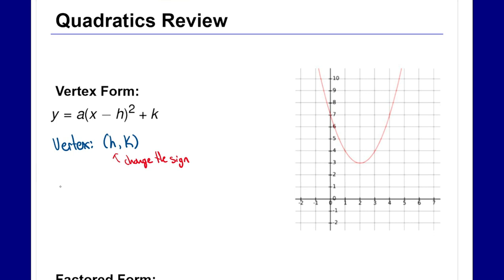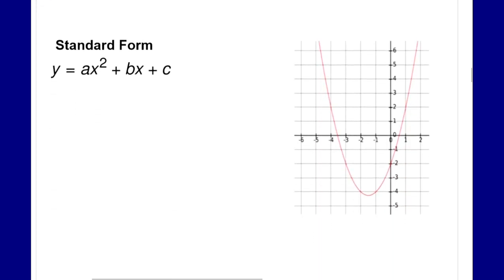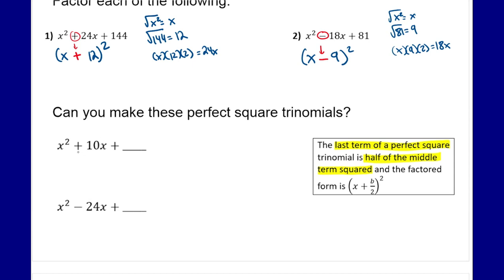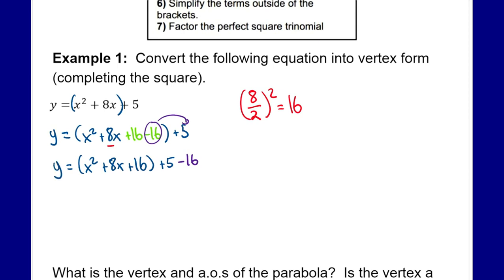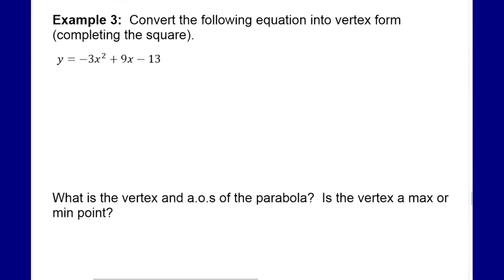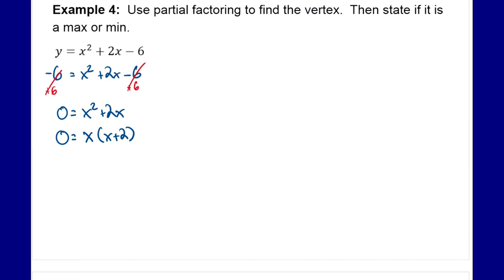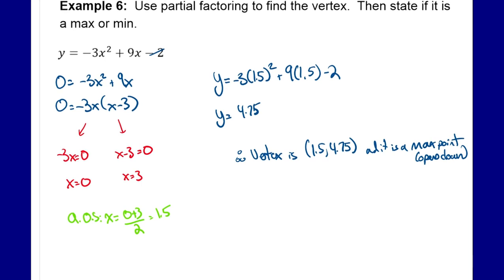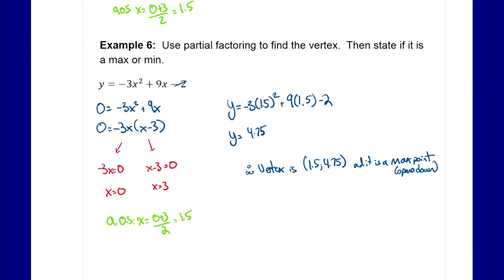1.3 Max and Min of a Quadratic Function